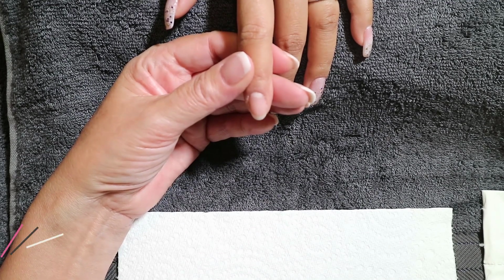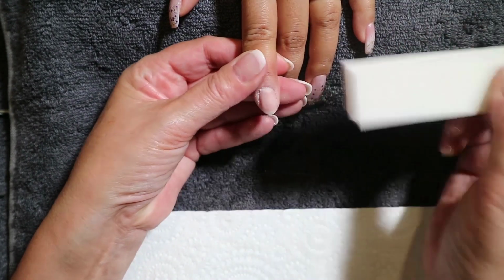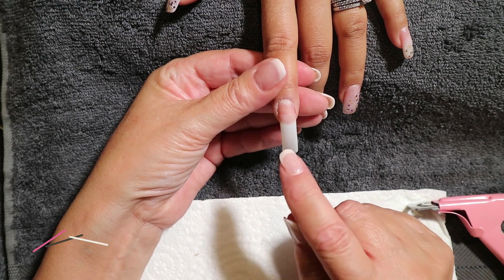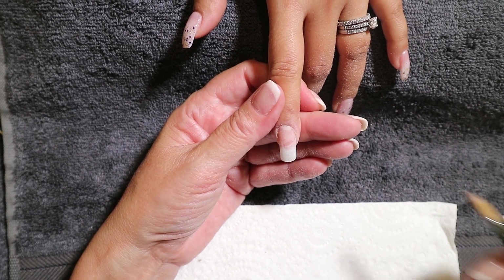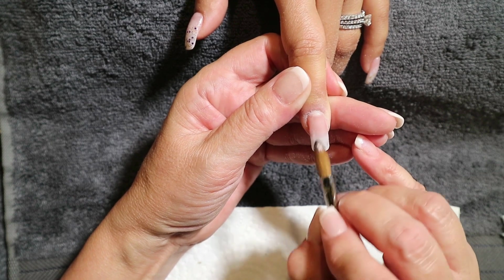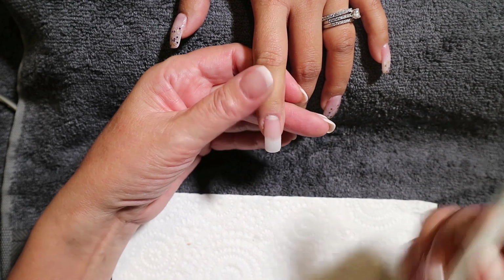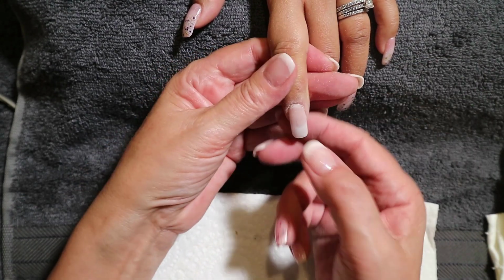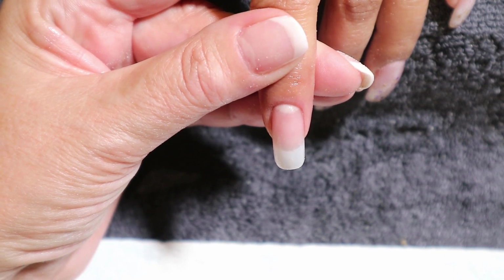How to Apply Acrylic Nails for Beginners - Watch This FIRST!!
How to Apply Acrylic Nails for Beginners: If you're a complete beginner, let us show you how to apply Acrylic Nails, the easiest way possible in only 5 steps.

(0:00) Intro
(0:15) Step 1: Prep the Nail
(2:34) Step 2: Attaching the Tip
(3:43) Step 3: Cut, Shape & Blend
(5:09) Step 4: Apply the Acrylic
(8:44) Step 5: Finishing the Nail